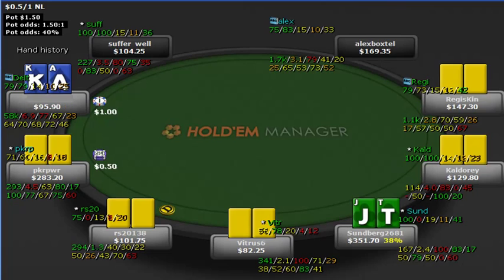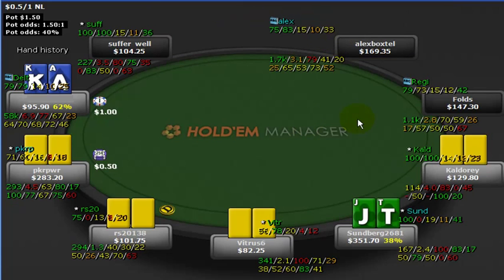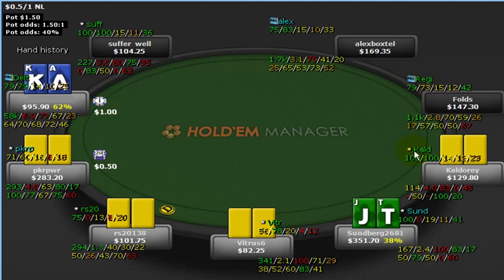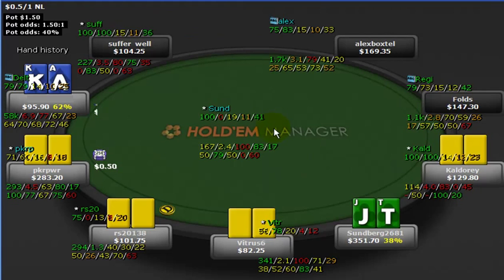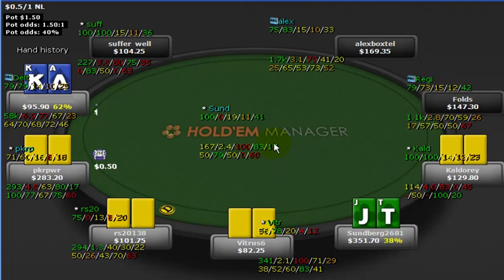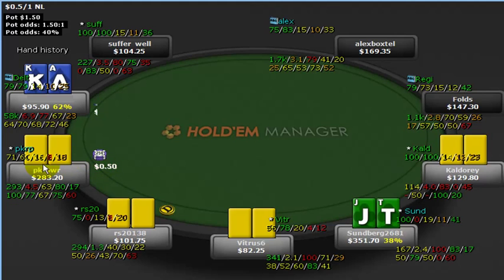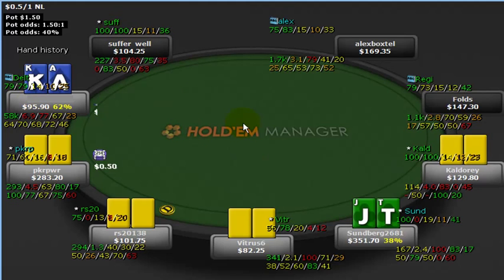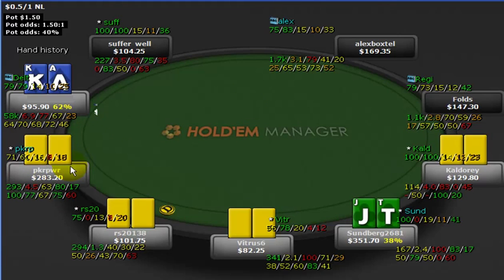Player Profiling Stats (Holdem Manager) Real-Money Hands Analysis #3 EPK 030